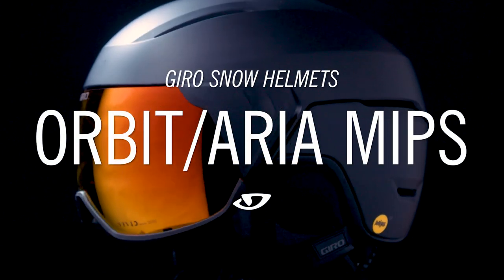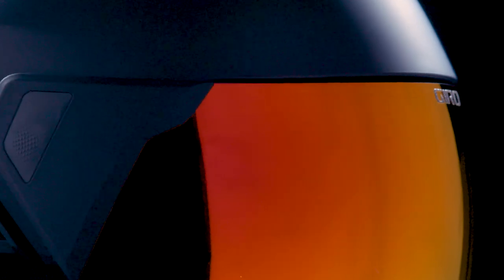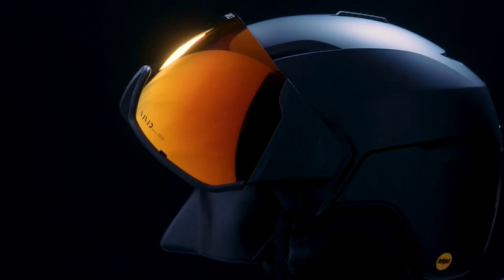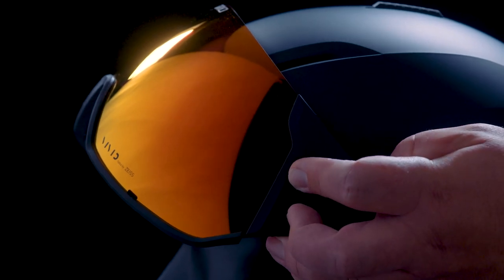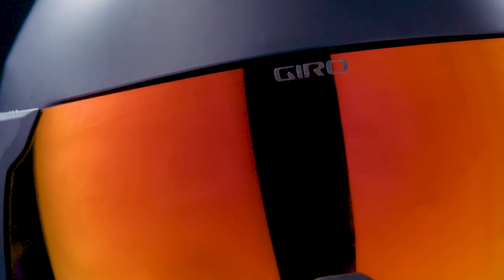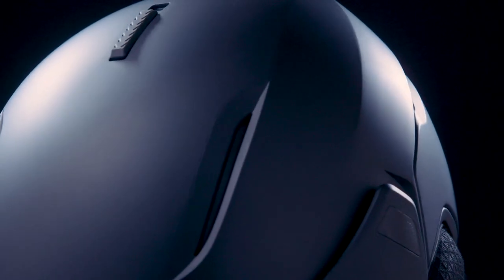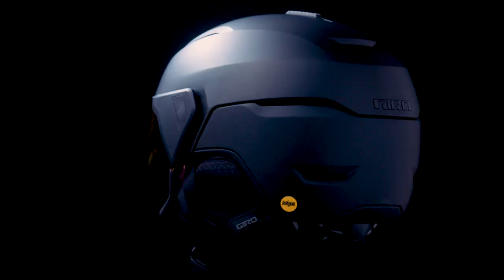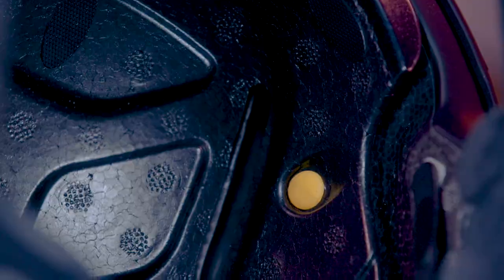The Giro Orbit/Aria MIPS Snow Helmet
The Orbit MIPS® and Aria MIPS® shield helmet offer comfort on the mountain while boasting a futuristic look with modern performance features. You can easily pull the shield out and over the helmet and back down without any fuss - a great option for those who wear glasses. You're also sure to appreciate the VIVID lens that's seamlessly integrated with the helmet, MIPS® Spherical technology which aids in the reduction of rotational energy during impacts, and Thermostat Control so you can manage the temperature within.